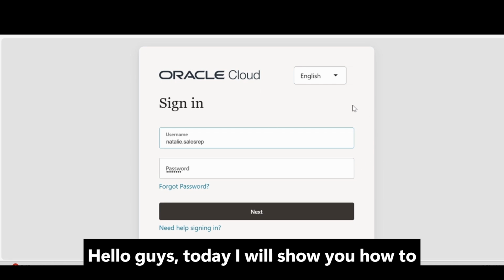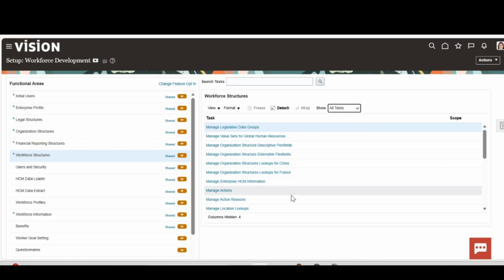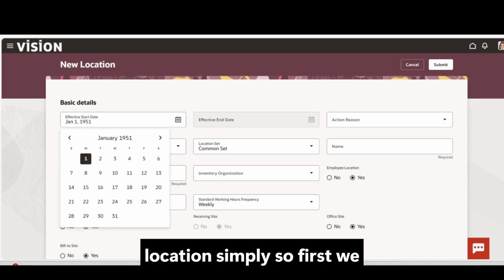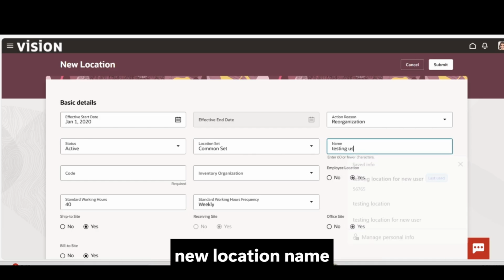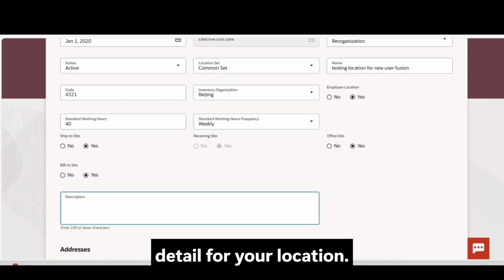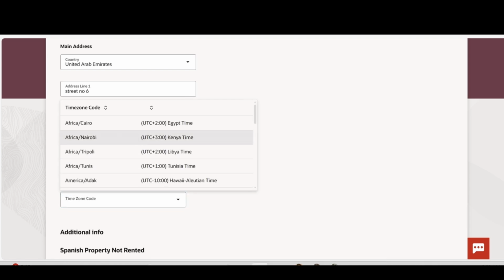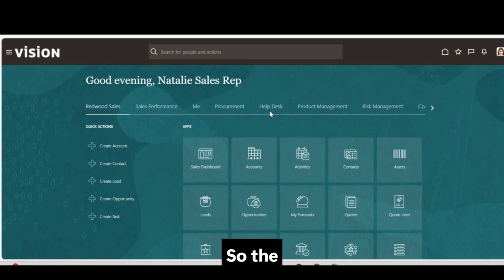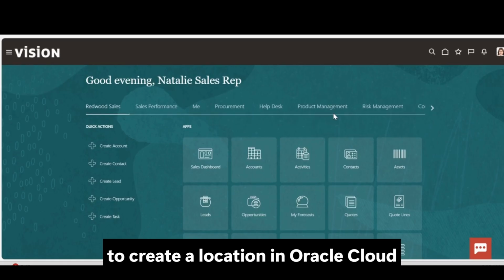How to Create a Location in Oracle Fusion HCM | Step by Step 2025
Learn how to Create a Location in Oracle Cloud Fusion HCM

Step by Step complete guide for beginners!

✅ What You'll Learn in This Video:
- What is a Location in Oracle Fusion HCM
- How to navigate to Workforce Structures
- Step-by-step Location creation process
- Required fields explained (Name, Code, Country, Address)

   Oracle Fusion HCM tutorials every week!

Also Watch:
- How to Setup Workforce Structures in Oracle HCM
- Oracle HCM User & Role Management
- My Client Groups Setup in Oracle Fusion